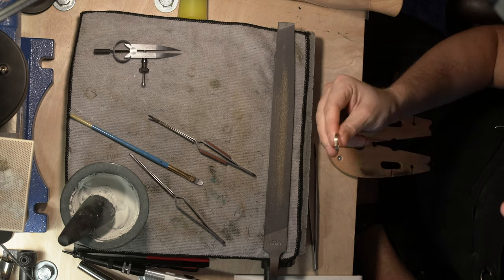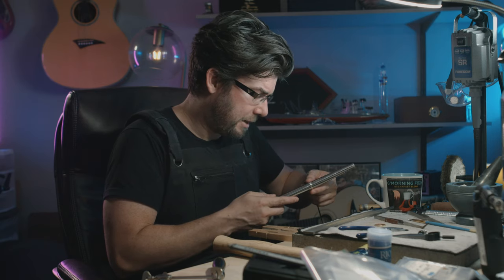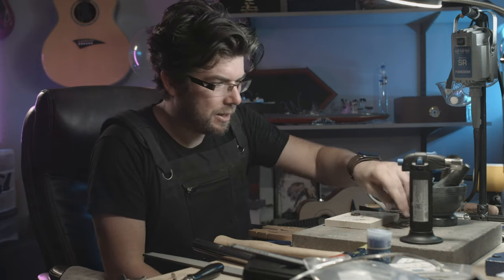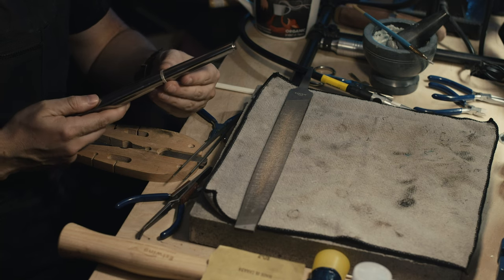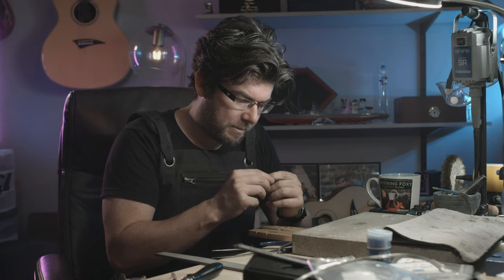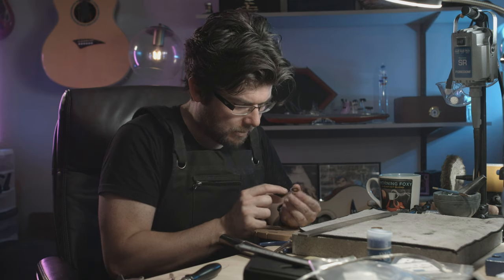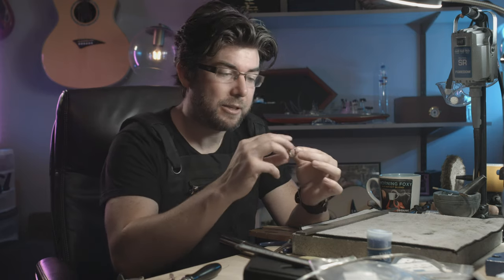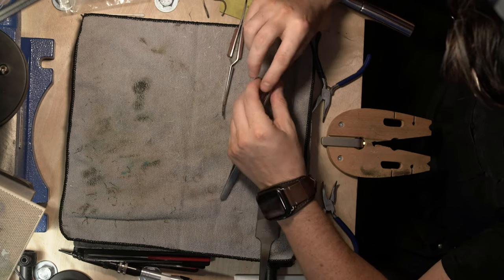Making a Silver & Brass Ring: Part 5 - Making the Silver Ring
In this video, I make the silver ring that I will be joining to the brass ring.
I am hoping to share this journey with you & in the end I hope to leave you With Something.

If there is a topic you would like more details on, or something I missed feel free to let me know.

My goal with this to channel will be to share knowledge and perspective on a wide variety of topics.